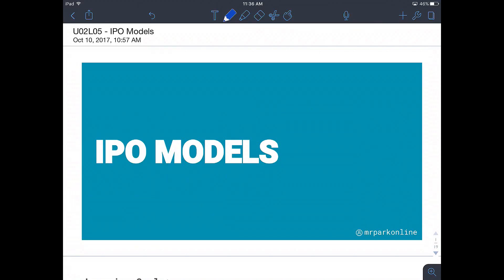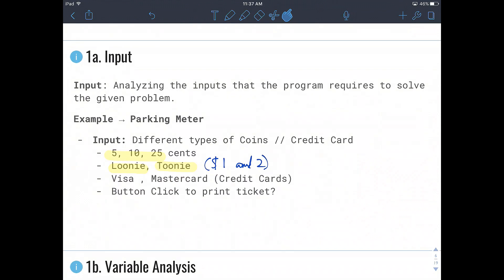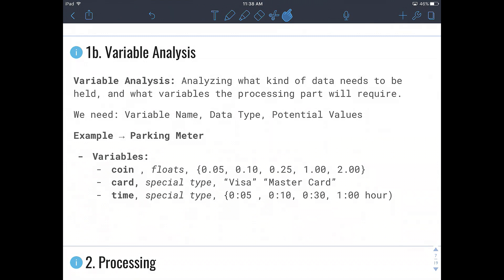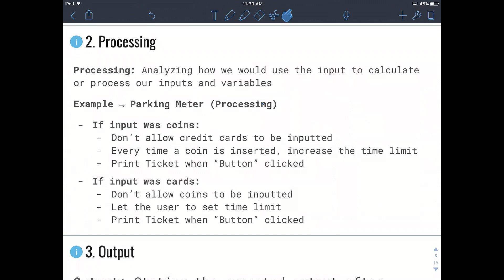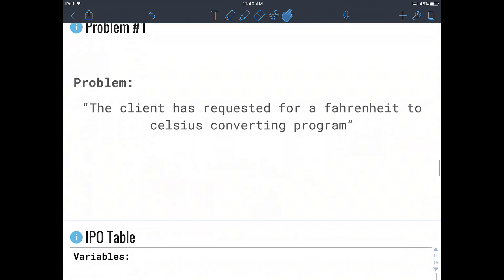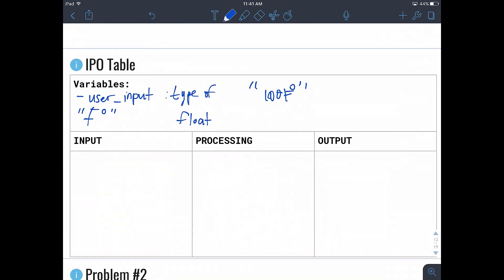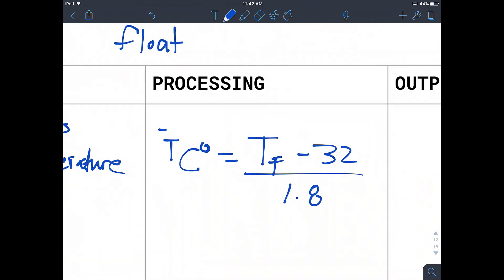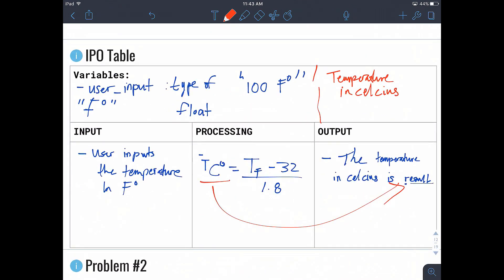IPO Model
Looking at basic programming solution technique called an "IPO Model"

Computer Science